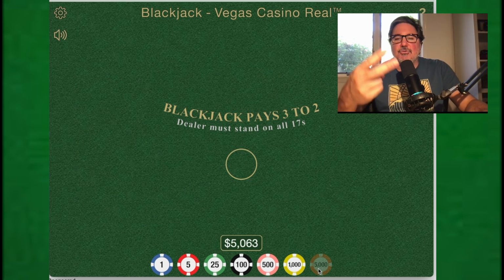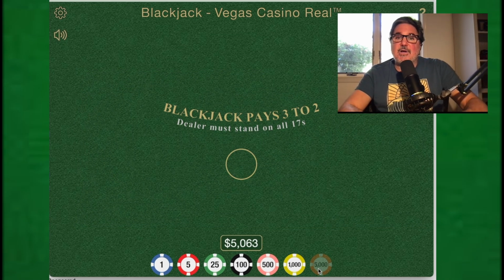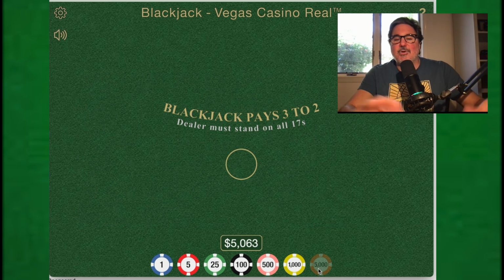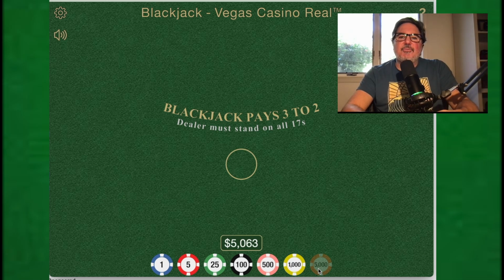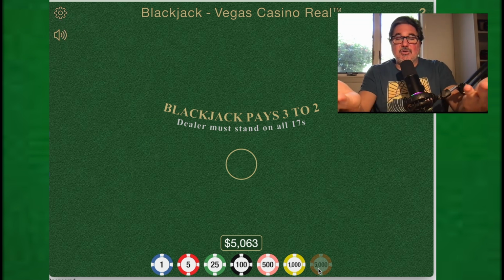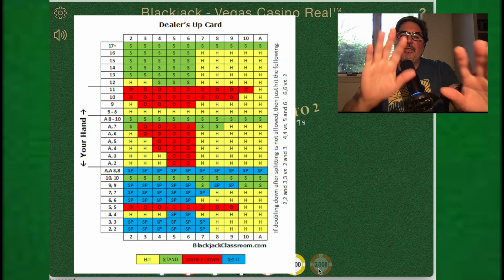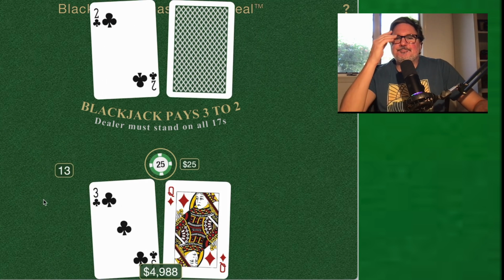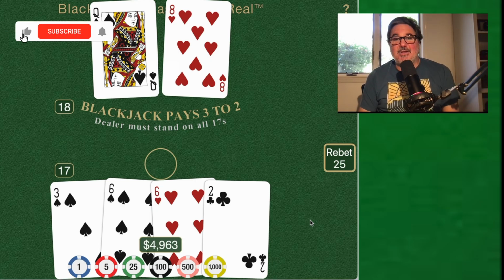Learn to Play Blackjack (21) For First Time BEGINNERS (SUPER Simple Lesson)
How To Play Blackjack For BEGINNERS (SUPER Simple Lesson)
Blackjack (21) For First Time BEGINNERS
In this video, I teach you how to play the game blackjack, also called 21. From beginner to seasoned players, by the end of the video, you will know the ins and outs of playing Blackjack in a casino, online, or with friends.

Welcome! I’m here to help you discover and learn old & new Puzzles and Games to feed your curiosity!

🎬 Vidyo.ai - Make shorts quickly from long format videos ~SEO

Recommended Products for Production
🎤Mic that I use - Yeti Mic Blue, you can grab it
💾 External Drive Seagate Portable 1TB External Hard Drive HDD
💾 A bigger version! Seagate Portable 4TB External Hard Drive HDD for saving all your YouTube video files
📱Phone Stabilizer (Under $90) - Great for walking videos with your phone!
💡Lighting (Under 100$) Mountdog Softbox Lighting Kit

Gaming Products I Recommend
🧩 My FAVORITE place to get jigsaw puzzles
🧊 MY FAVORITE Speed Cube is this one!!

Platform Recommendation
Reinvent Yourself By Learning A New Valuable Skill

Book Recommendations
📗 Best Learn-to-play Bridge Book “The Fun Way to Serious Bridge”, by Harry Lampert

😱 Books on puzzles and games that I LOVE LOVE LOVE!!
Chess QuickStart Guide
The Only Book You’ll Ever Need To Solve Rubik’s Cube
Ultimate Mind Games
Play Winning Cribbage
Modern American Canasta: Complete Guide
Casino Games Explained

 00:00 How To Play Blackjack
00:39 Goal of Blackjack
00:53 Adding Up Blackjack Cards
01:26 How Blackjack Cards Are Dealt
02:17 When To Take A Hit In Blackjack
03:45 How To Play A Blackjack Hand
04:10 How to Get A Blackjack
04:54 How To Win At Blackjack
05:57 When To Hit or Stay In Blackjack
06:49 If The Dealer Has Blackjack
07:31 How to Split Pairs In Blackjack
08:30 How To Double Down In Blackjack
09:29 How Insurance Works In Blackjack
10:14 Blackjack Odds and Cheat Sheet
11:16 Walkthrough Blackjack Hands
14:50 Final Thoughts